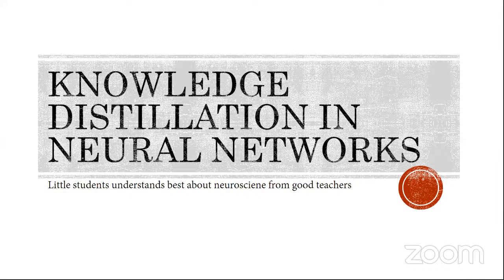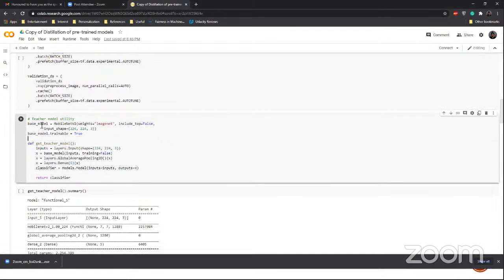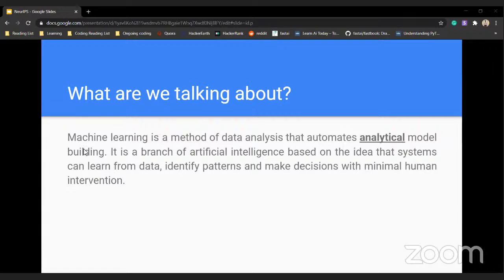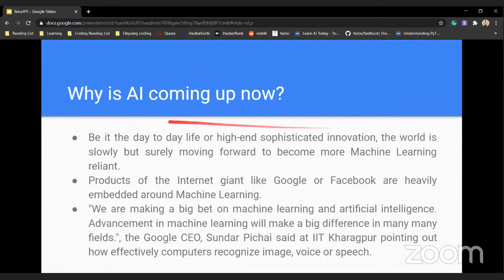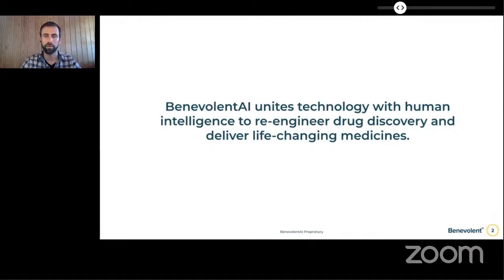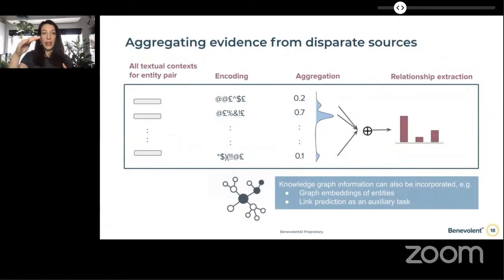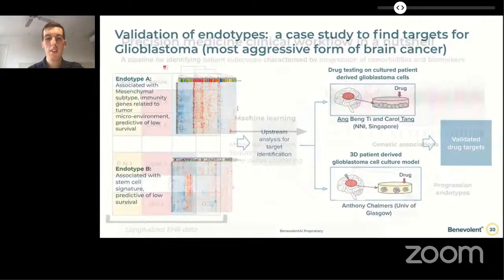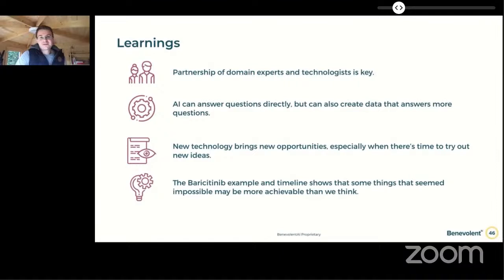GNX NeurIPS Kolkata Watchparty and Conference: Day 3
NeurIPS 2020 Kolkata Meetup!
Under GNX, Netaji Subhash Engineering College

The NeurIPS 2020 Kolkata Meetup is providing a way to enable developers and growing, like-minded students to attend the prestigious NeurIPS Conference, offering a unique, productive experience to share, learn, engage, and discuss interesting AI/ML research work, trends, advancements, learn about various cutting edge techniques in the field, and engage with NeurIPS Scientific content.

The Organizer
GNX is a community of like minded developers and open source enthusiasts.

GNX is a 2nd generation Linux User Group of Netaji Subhash Engineering College. It is based on the beliefs of its predecessor - Nixal - the original Linux User Group of Netaji Subhash Engineering College. GNX, while being an LUG, is also an open source community of students and teachers focussed on growth and development of its members and spreading awareness about open source.

What to expect from the meetup?
Uhm, so you are wondering so what, what’s in it for you, eh? Well, we’ve got you covered! 😊

- Learn new cutting edge technologies, advancements, trends, and tools that developers, engineers, and researchers are using in AI Research, Application, and Development.

- An opportunity to learn, and have interactive online discussions with AI Researchers from Academia, and Industry/ Local AI Experts through remote talks.

- With other participants and a facilitator, collectively engage with NeurIPS2020 Scientific content, exploring research papers/ interesting tutorials, workshops, and presentations streamed during the Main NeurIPS2020 Conference.

- E-meet, and network with like-minded people, and experts in the AI Community.

This event is governed by the NeurIPS Code of Conduct